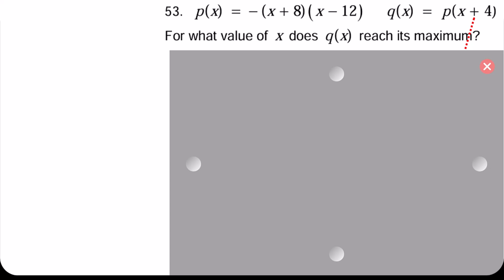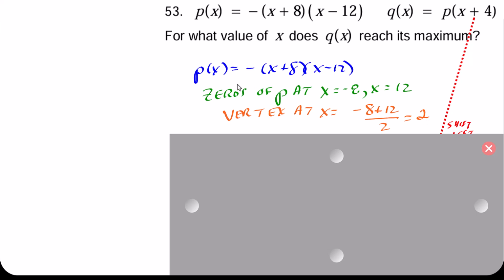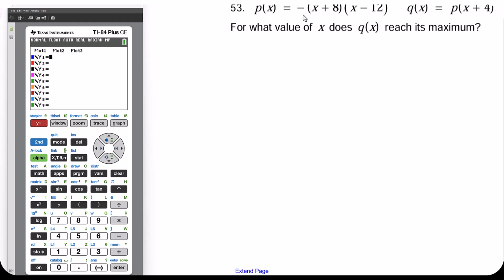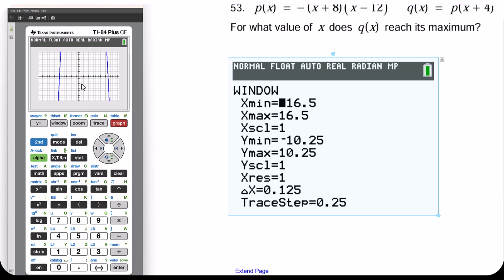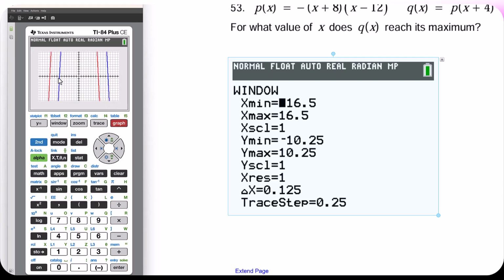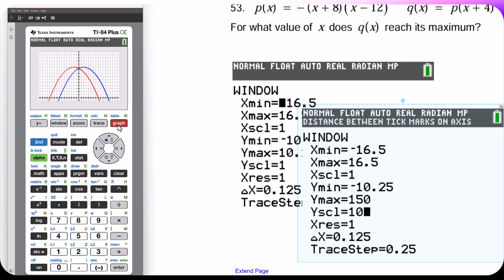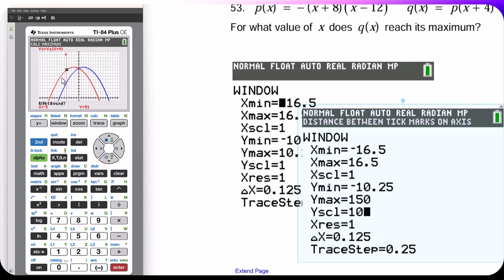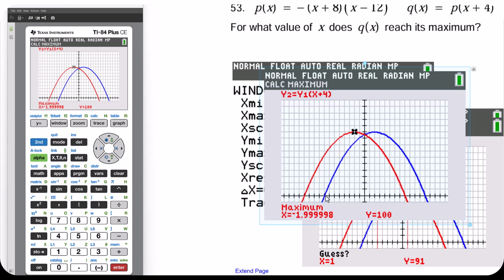SAT Math Parabola Transformation and Find the Resulting Vertex 53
p(x) = -(x + 8)(x - 12),  q(x) = p(x + 4). Vertex of q(x)? Clever calculator way!